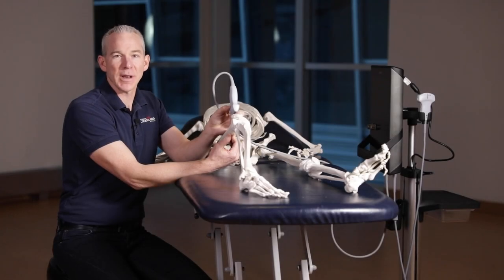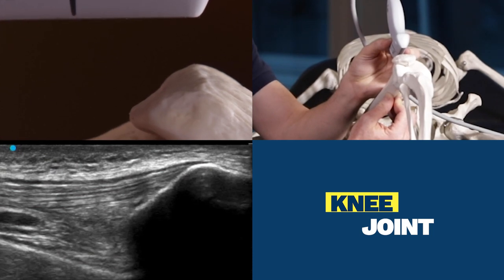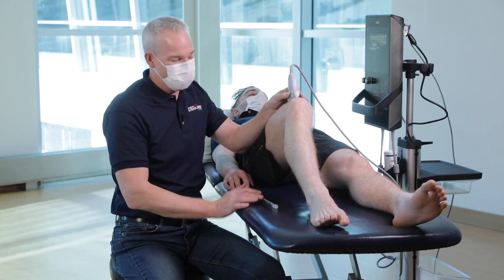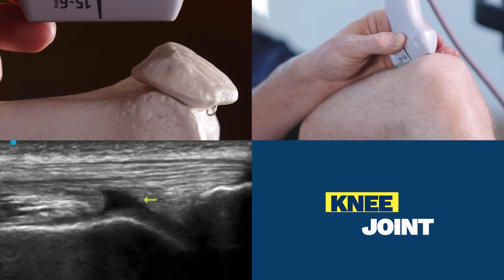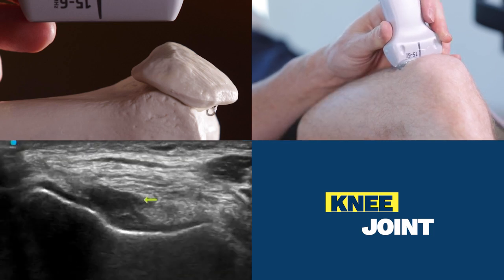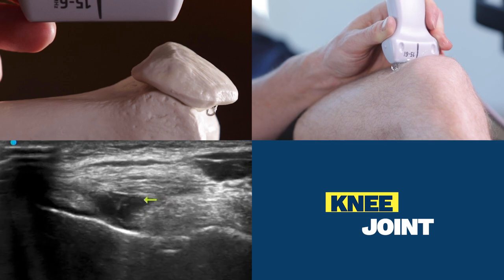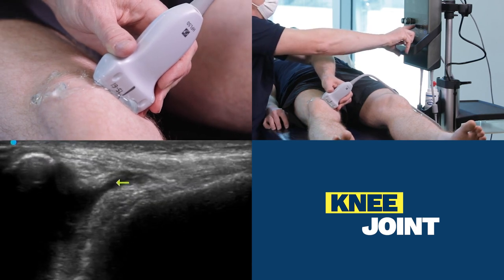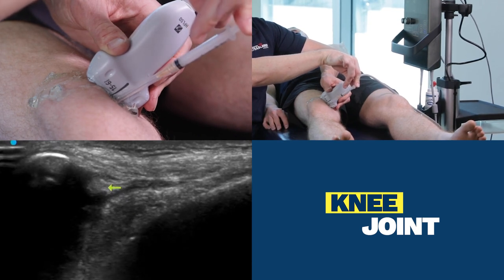How to Scan & Inject a Knee Joint with Ultrasound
How to Scan & Inject a Knee Joint with Ultrasound. Use this Quick Reference Videos from our Ultrasound Injections Course in your clinic right before you need to do a scan or a procedure.